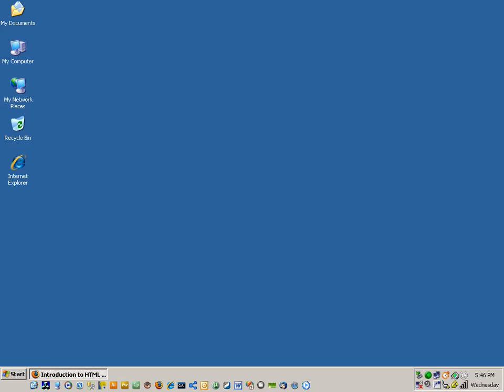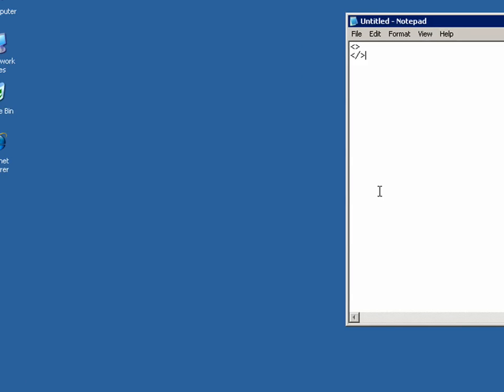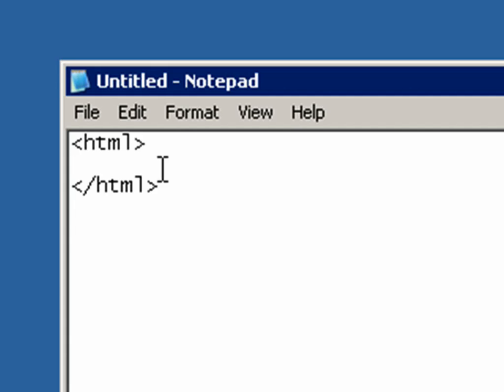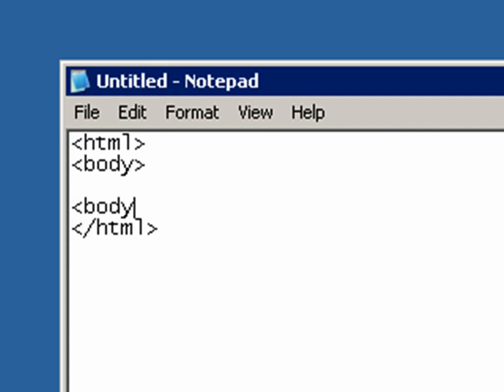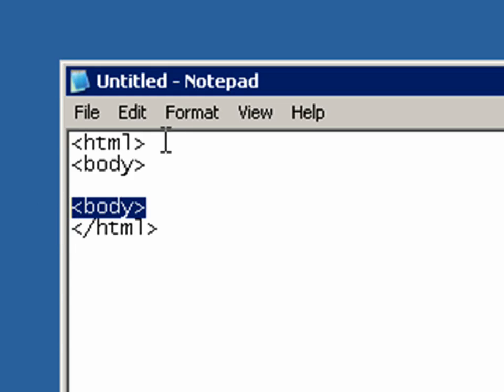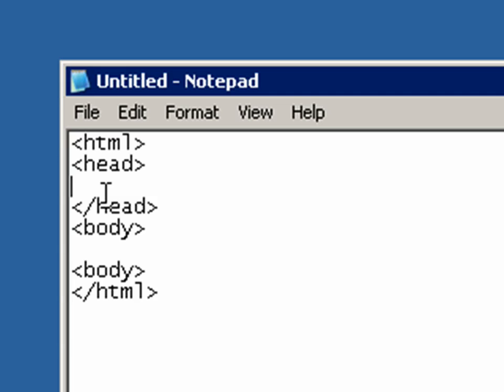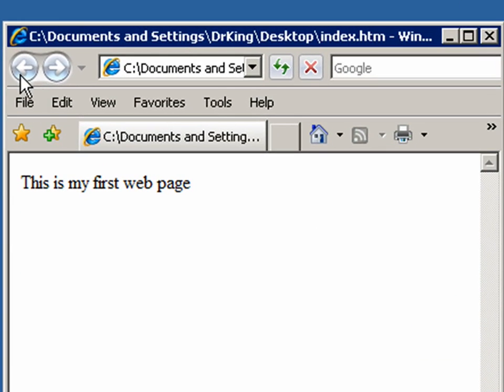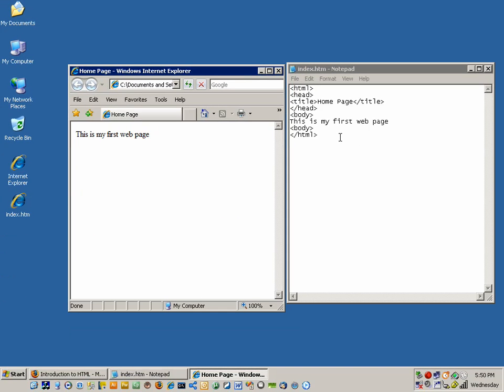GLTC COOLJC: Intro- How to create a web page in notepad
In this tutorial I will demonstrate how to create a simple web page in notepad.
greater life training center
computer training
computer training in olympia
computer training in olympia, wa
computer training in olympia, washington